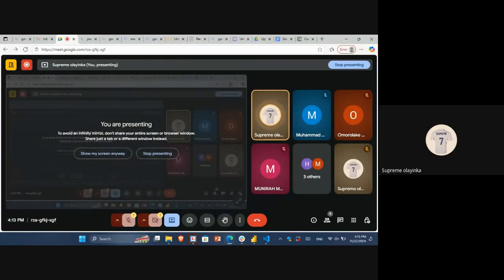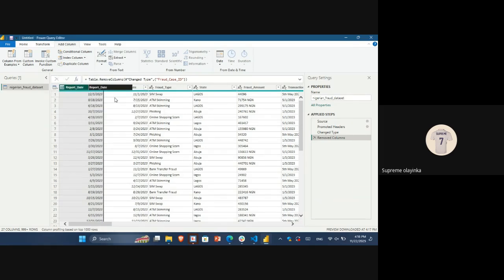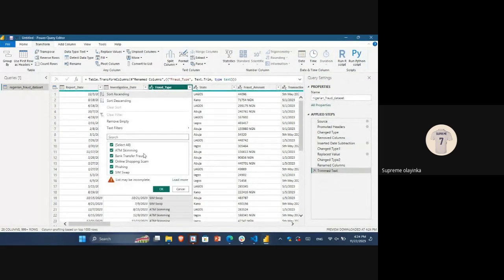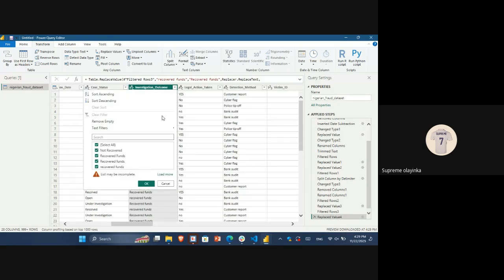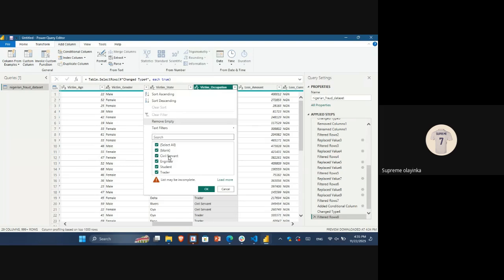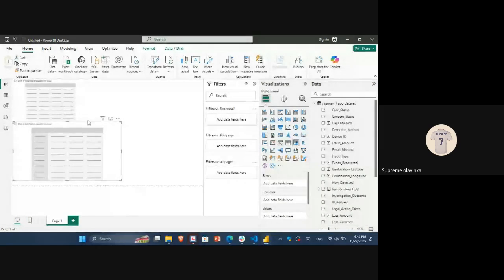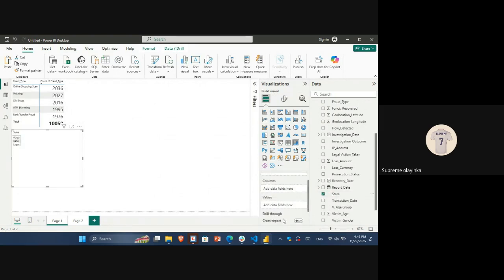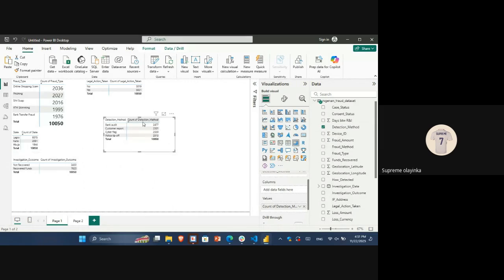Data Cleaning and Analysis in PowerBi (Part One)